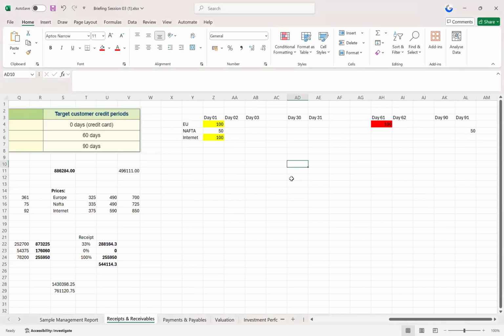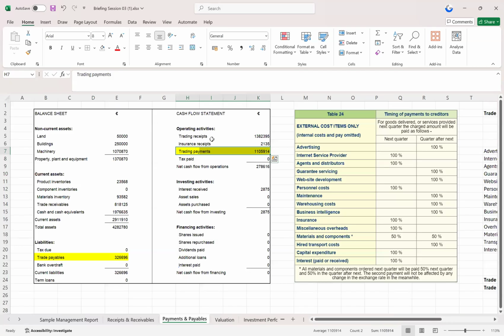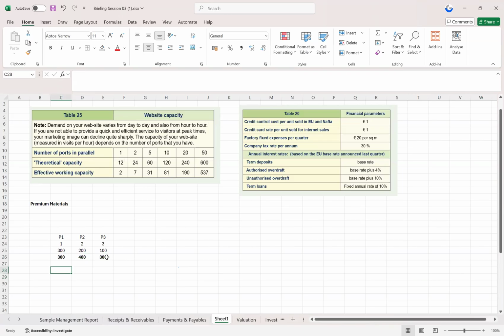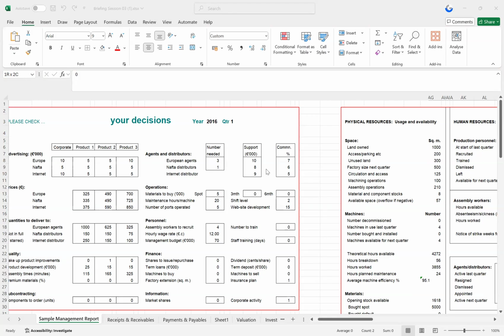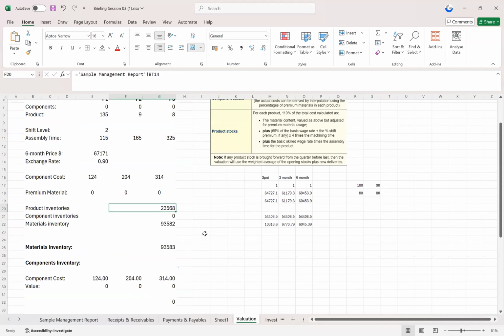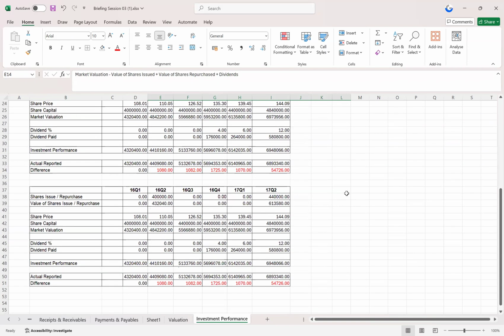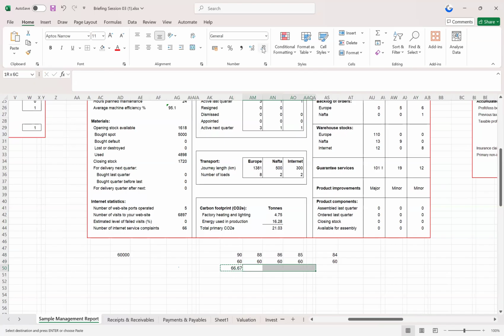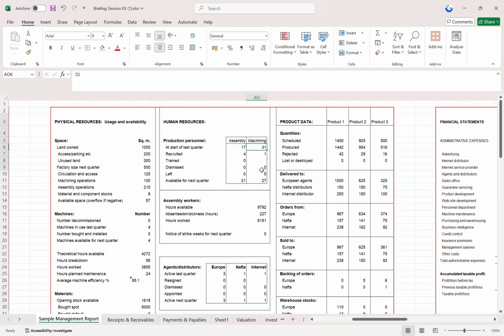Briefing Session 03 | NTPC GMC 2024